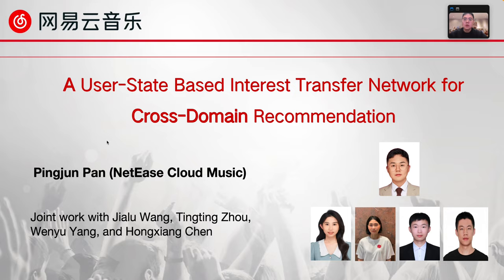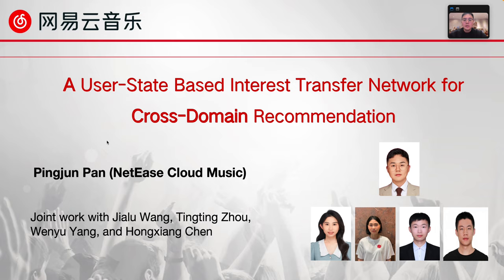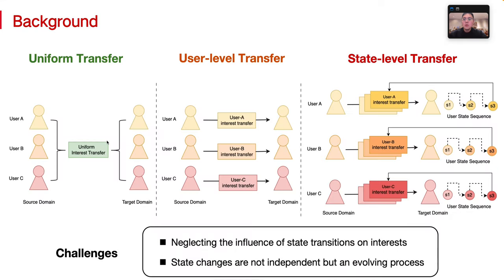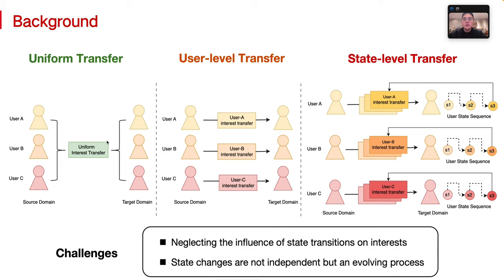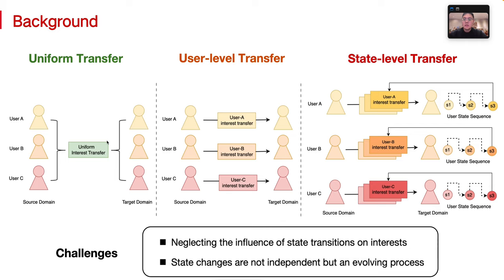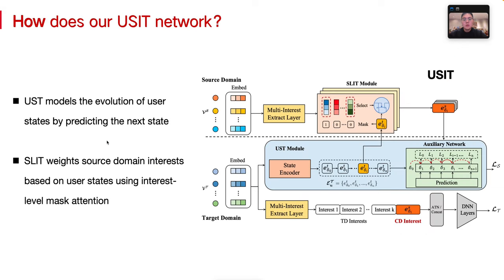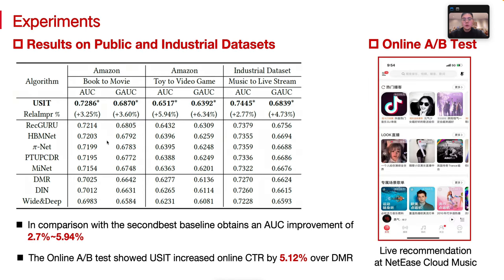[shp3624] A User-State Based Interest Transfer Network for Cross-Domain Recommendation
"A User-State Based Interest Transfer Network for Cross-Domain Recommendation

Pingjun Pan, Jialu Wang, Tingting Zhou, Wenyu Yang and Hongxiang Chen"